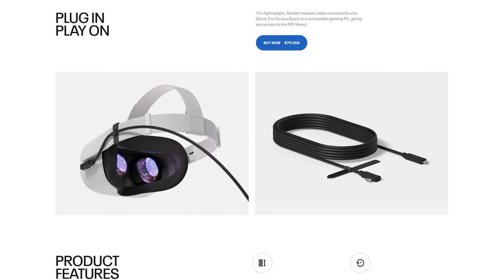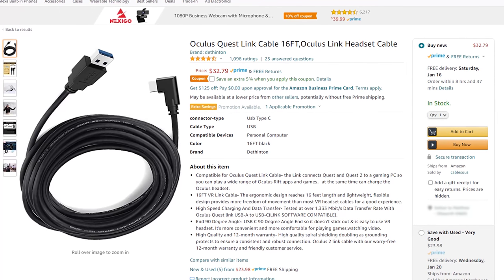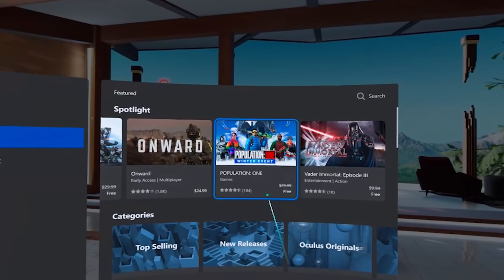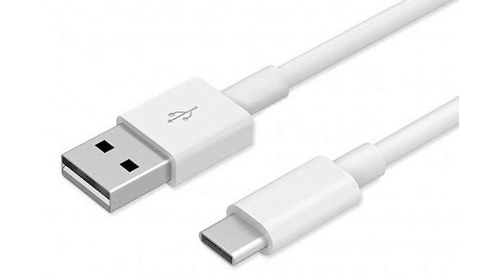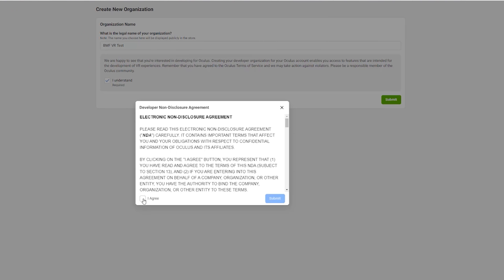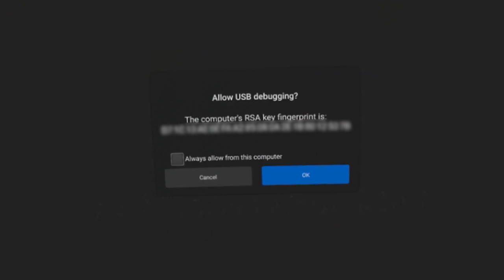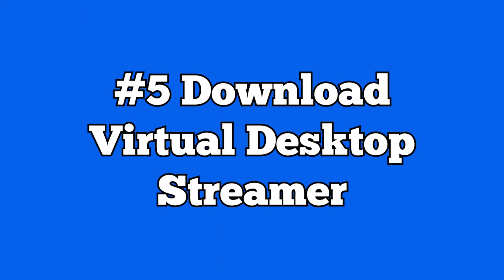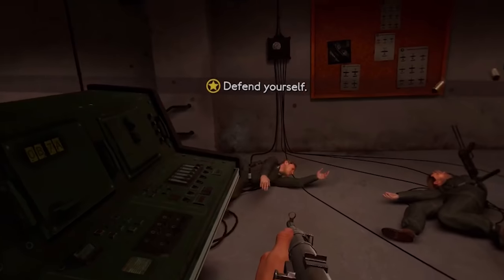How To Play PC VR Games On The Oculus Quest 2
Today on BMF I am going to show you how to play PC VR games on the Oculus Quest 2.

Time Stamps:
00:00 - Intro

00:39 - Setting Up Oculus Link

3rd Party Cable

00:48 - Step 1: Download Oculus PC Software

02:19 - Step 2: Connect Quest 2 To PC

03:57 - Router Recommendations

5Gz Router
WiFi 6 Router (My Router)

04:07 - Setting Up Wireless PCVR

Cheap USB C Cable For Transfering Data

05:10 - Step 1: Create Developer Account

05:47 - Step 2: Turn On Developer Mode

06:18 - Step 3: Download and Install ADB Drivers

06:47 - Step 4: Connect Quest 2 To Your PC

07:09 - Step 5: Download and Install SideQuest

08:09 - Step 6: Download and Install Virtual Desktop Streamer

09:33 - Outro